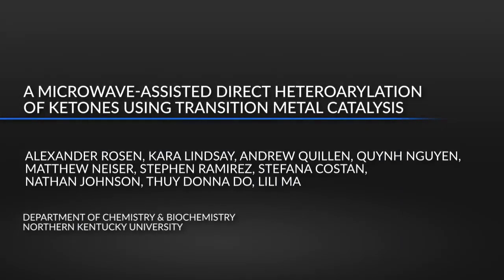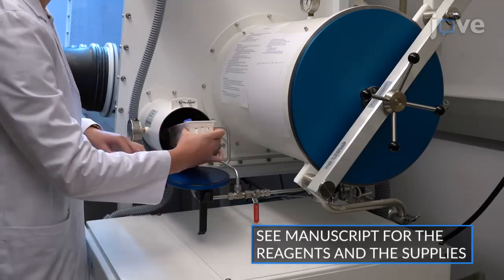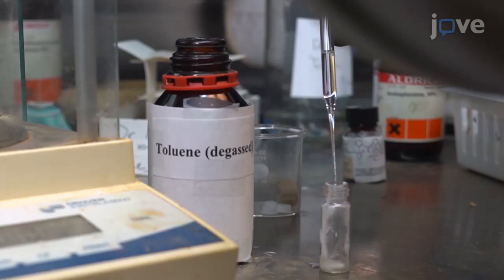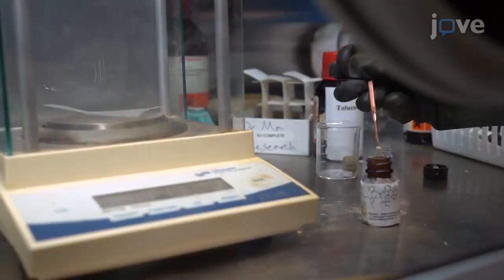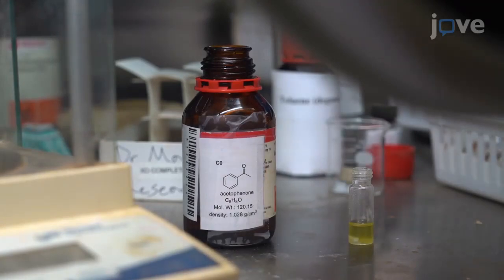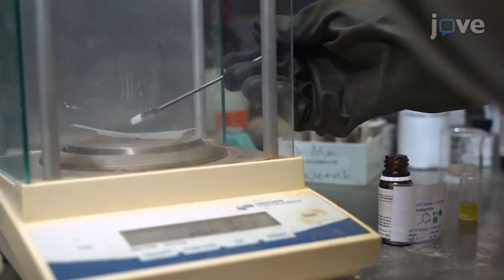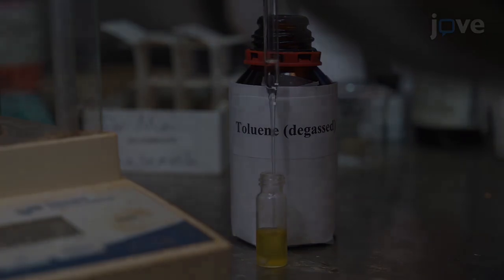Microwave-Assisted Direct Heteroarylation Of Ketones: Transition Metal Catalysis l Protocol Preview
A Microwave-Assisted Direct Heteroarylation of Ketones Using Transition Metal Catalysis -  a 2 minute Preview of the Experimental Protocol

Alexander Rosen, Kara Lindsay, Andrew Quillen, Quynh Nguyen, Matthew Neiser, Stephen Ramirez, Stefana Costan, Nathan Johnson, Thuy  Donna Do, Lili Ma
Northern Kentucky University, Department of Chemistry & Biochemistry;

Heteroaryl compounds are important molecules utilized in organic synthesis, medicinal and biological chemistry. A microwave-assisted heteroarylation using palladium catalysis provides a rapid and efficient method to attach heteroaryl moieties directly to ketone substrates.